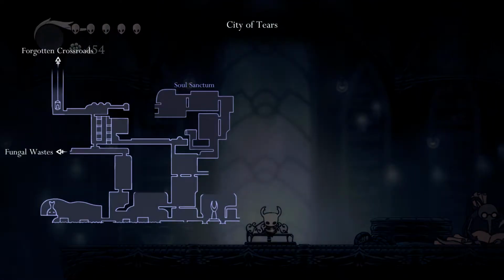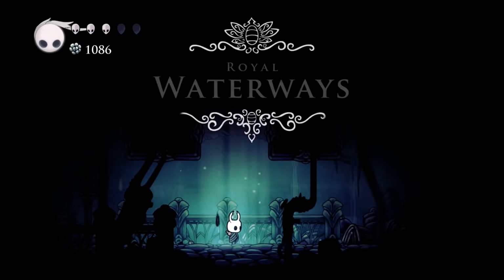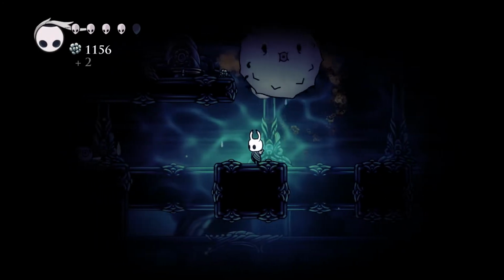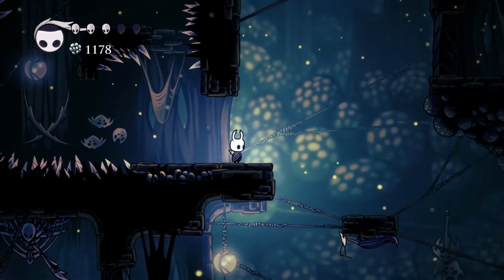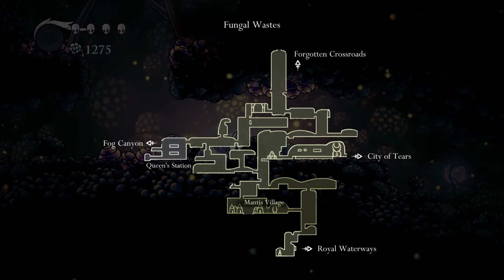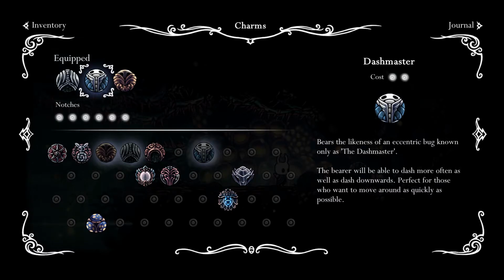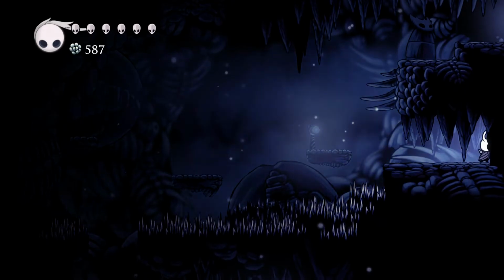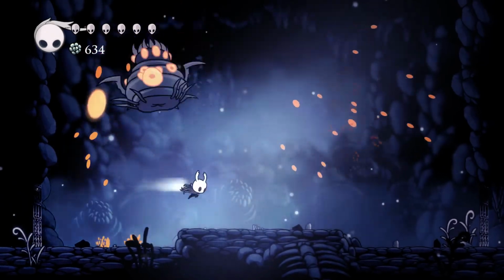Picking A Fight In The Wrong Neighborhood | Hollow Knight | Part 7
Here we are with another episode of Hollow Knight. Today we're stepping back from the Soul Master to explore the map and find more upgrades. Doing so leads us into a new area known as the Royal Waterways. We also reach into new areas of the Forgotten Crossroads and the Fungal Wastes. And despite us stepping away from a boss fight we end up stumbling into two more. So kick back in a comfy spot and enjoy the video. :)